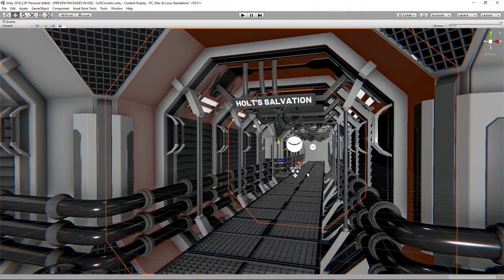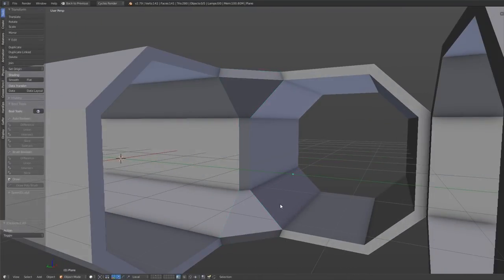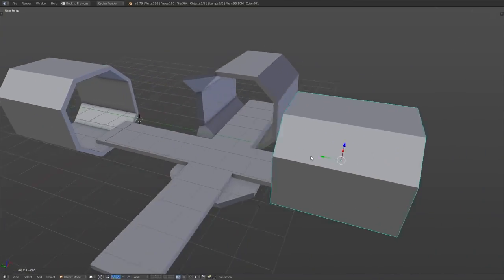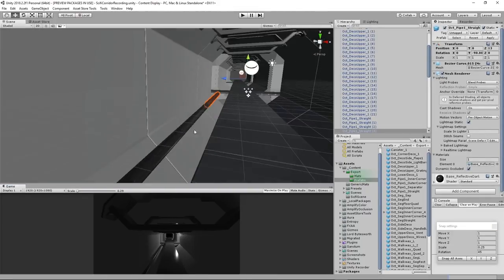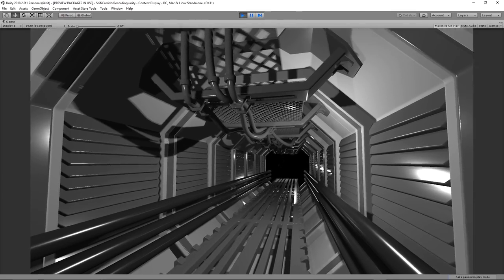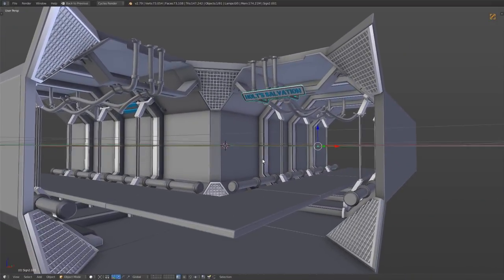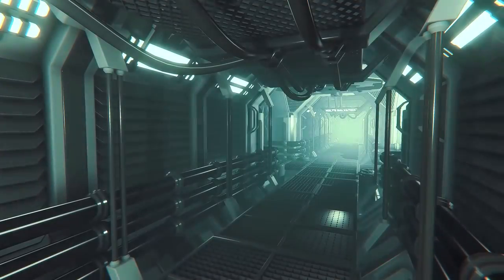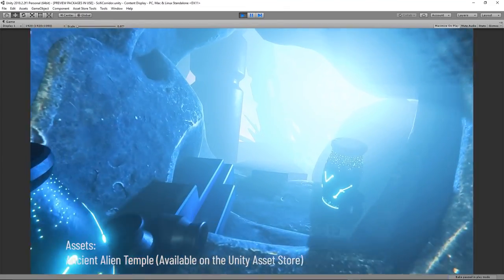Building a Sci-Fi Corridor (Blender and Unity) - Part 2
Part 2 of building a sci-fi corridor with Blender and Unity.